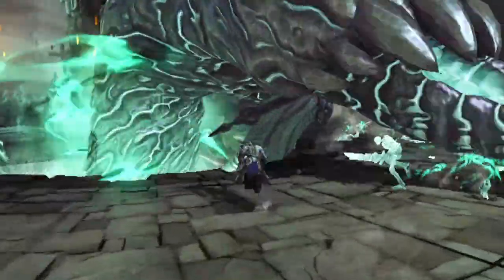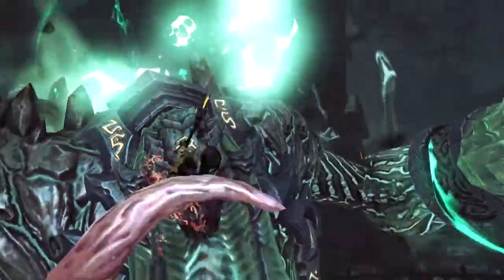Darksiders II Boss Tips - Wailing Host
Vigil producer Jay Fitzloff gives tips on beating the Wailing Host.